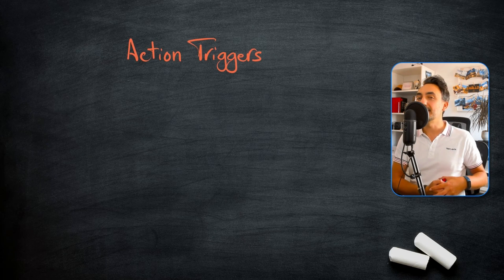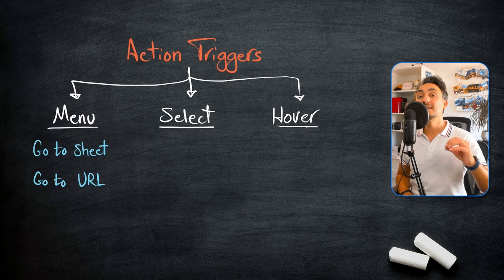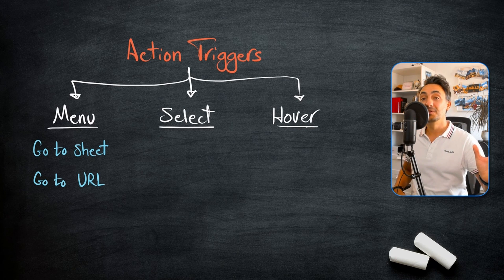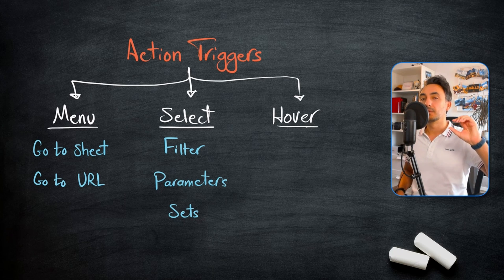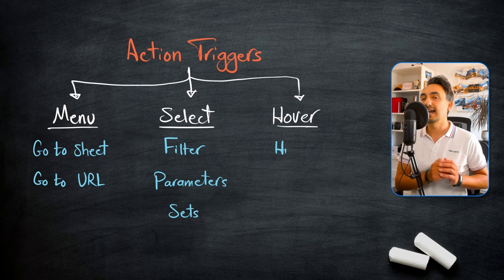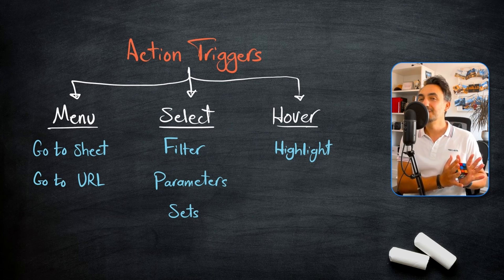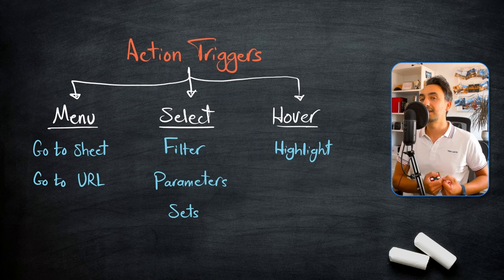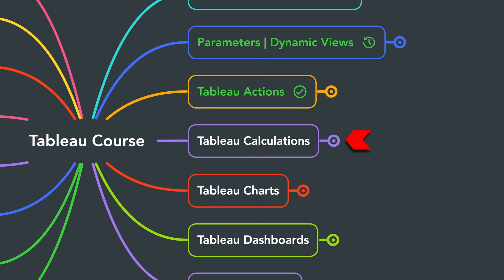How To Choose The Correct Trigger In Tabeau Actions | Tableau Course #76